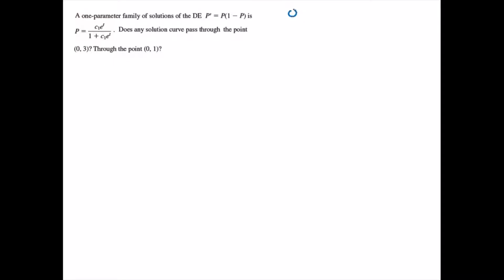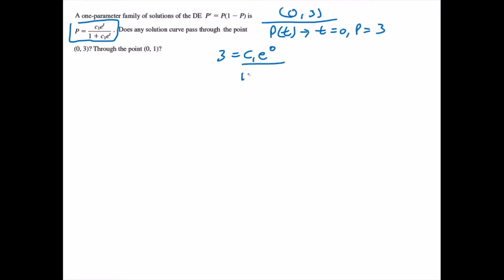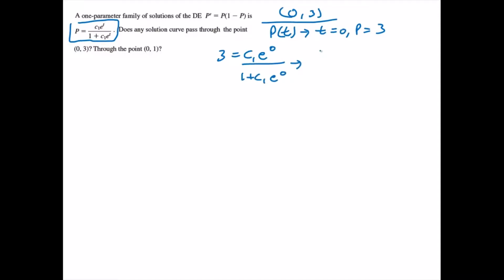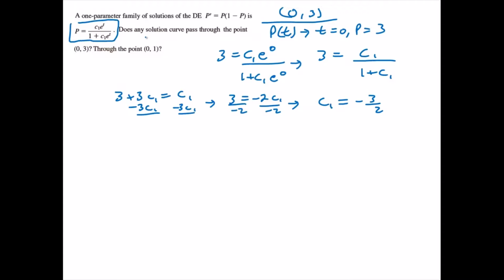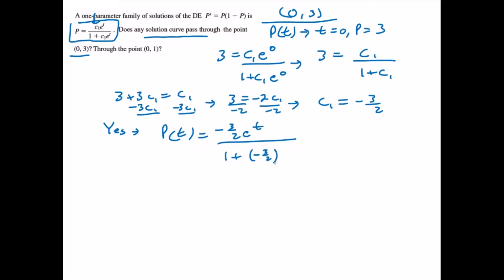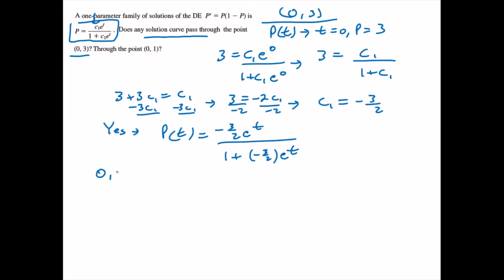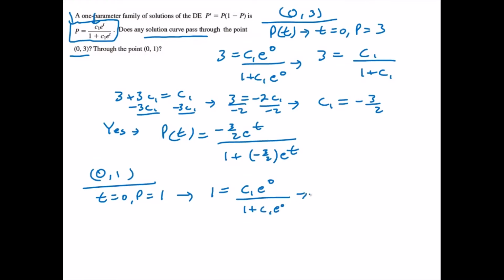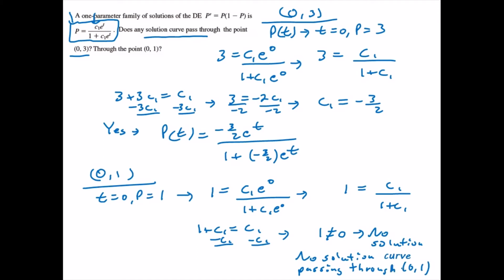A one-parameter family of solution of the DE P' = P(1-P)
Does any solution curve pass through the point (0,3)? Through the point (0,1)?